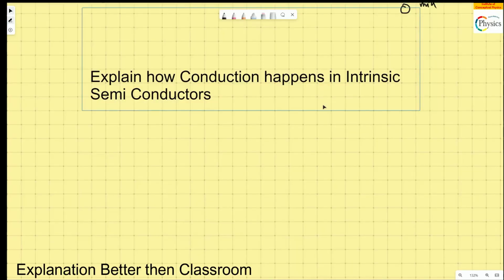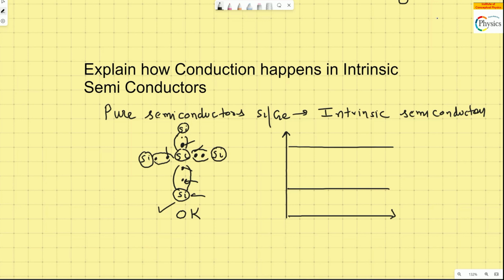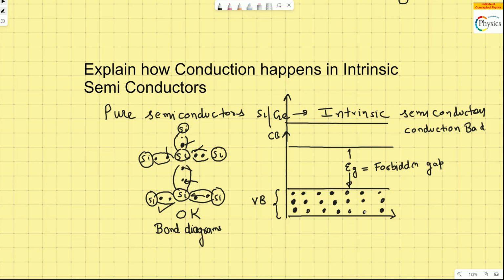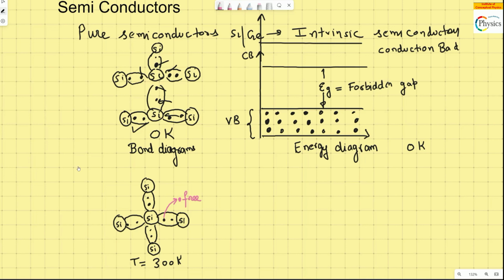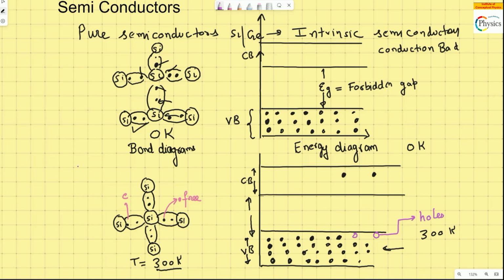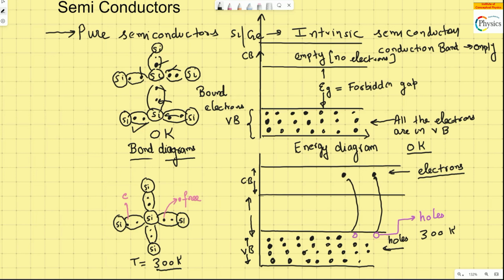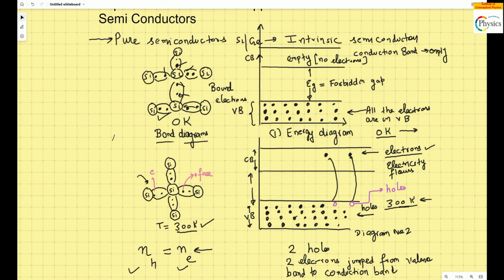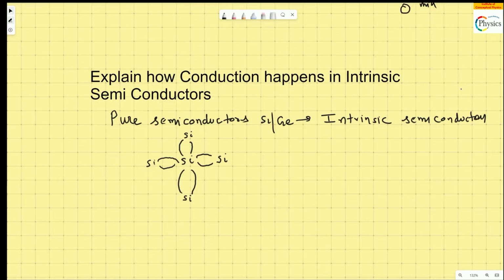How conduction happens in intrinsic semi conductors ? Class 12 Physics Semiconductor Basics